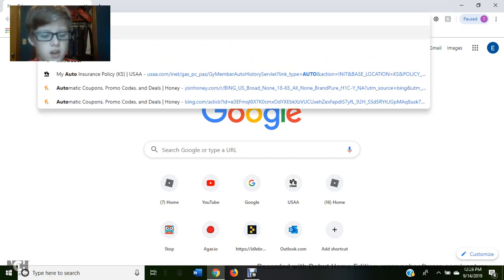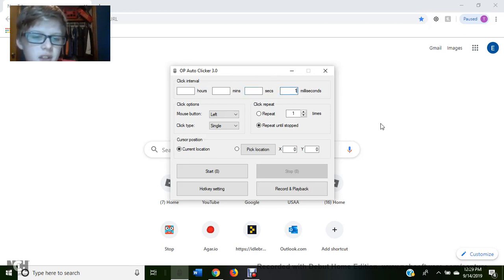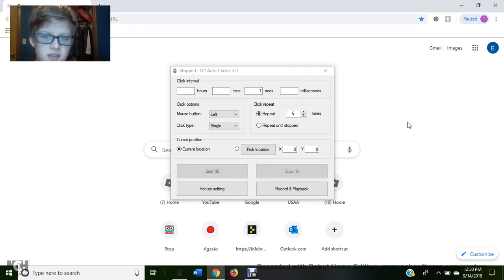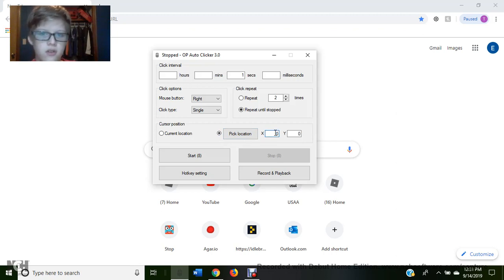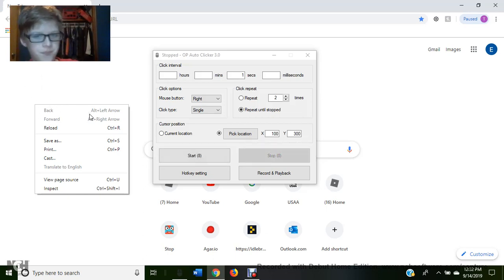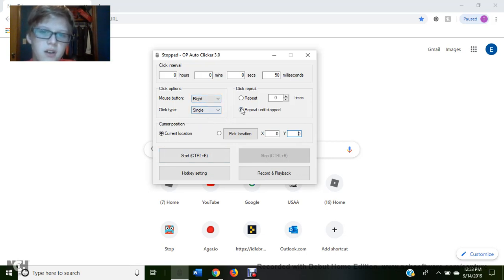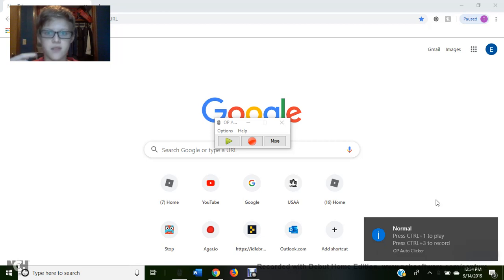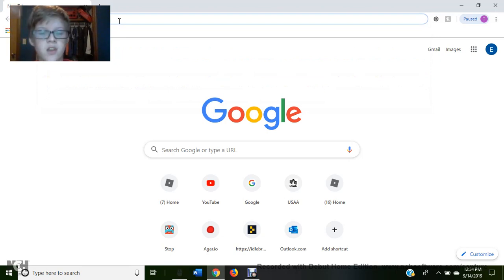OP Auto Clicker (and how to use it)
Hey guys, If you haven't already, please like and subscribe AND TURN ON NOTIFICATIONZ its important my peoplez, please comment down below  games you guys wanna see me play, see ya
Then!